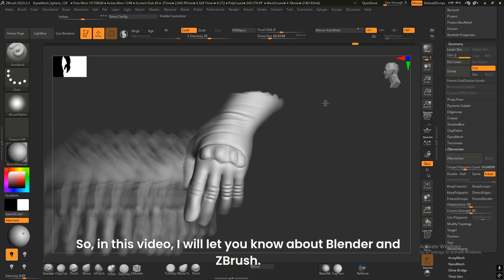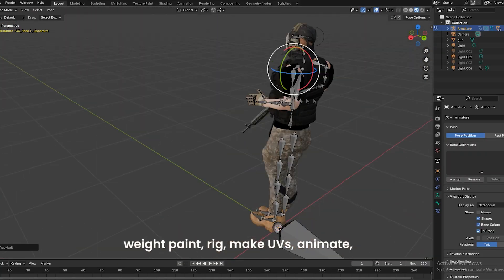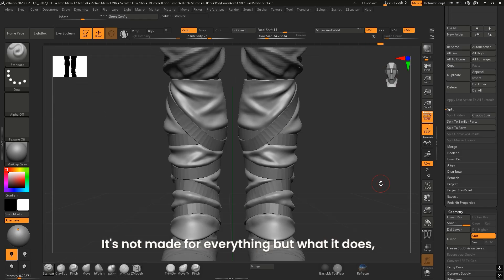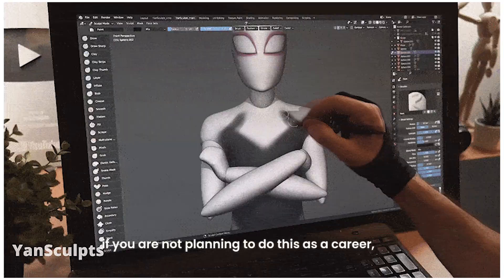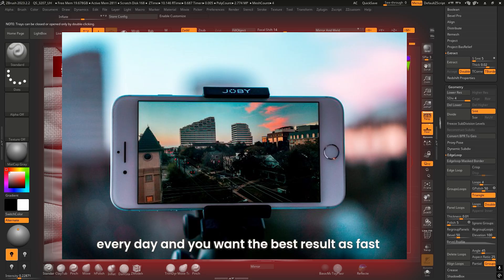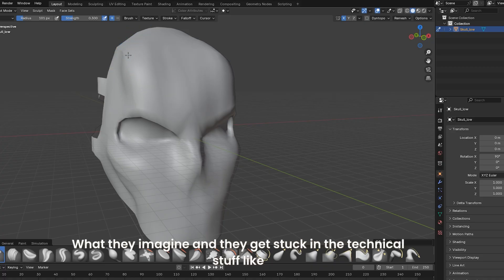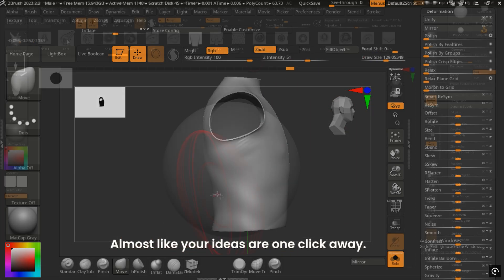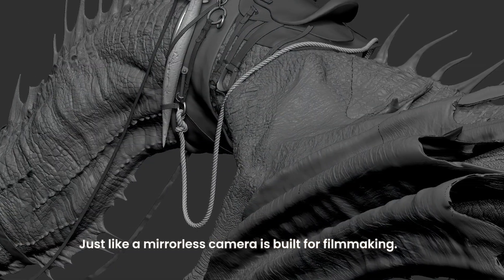Blender vs ZBrush - (FINAL & HONEST Comparison)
Blender vs ZBrush !  which one should you use for 3D character design?
In this video, I explain the real difference between Blender and ZBrush in a simple way. Blender is an all-in-one tool, while ZBrush is a focused sculpting machine. If you are a beginner or planning to start your 3D character design journey, this video will help you understand which software is best for you.

I also talk about why many artists feel stuck in Blender and why ZBrush can speed up your workflow, especially if you want high-detail characters.

If you are serious about sculpting or want to become a professional character artist, this will clear a lot of confusion for you.

Topics Covered:
– Blender vs ZBrush explained
– Which software is better for character sculpting
– Why ZBrush is faster for high-detail models
– Beginner mistakes and confusion
– How to choose the right software for your goals